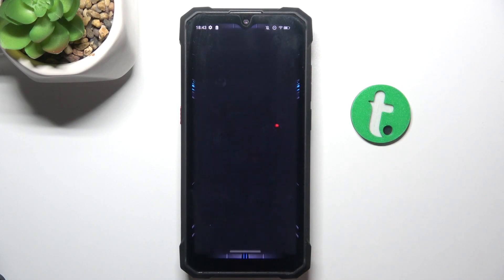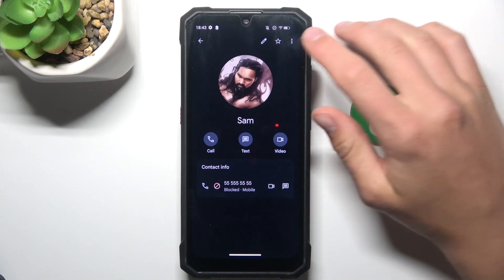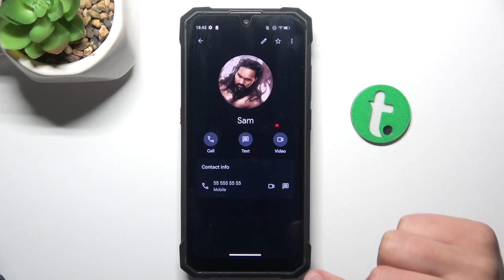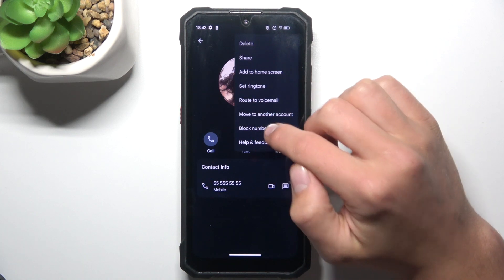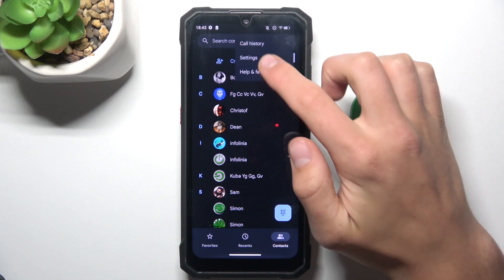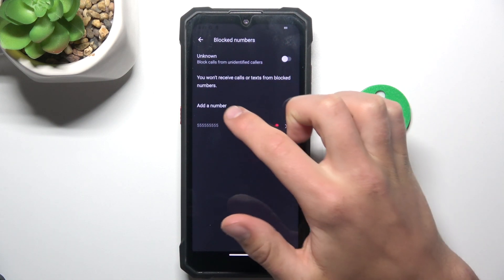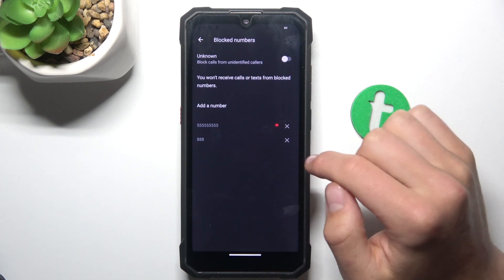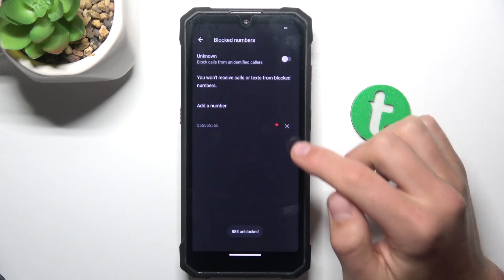Hotway W11 - How to Unblock a Phone Number - Regain Contact Easily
In this tutorial, we'll demonstrate how to unblock a number on your Hotway W11 smartphone to regain contact easily. The number unblocking feature is essential for users who require assistance in managing their call settings and ensuring seamless communication. Whether you need to restore blocked contacts, manage your call list, or customize your call settings, the Hotway W11 offers versatile options to suit your needs with its number unblocking feature. We'll walk you through the process of accessing and activating the number unblocking feature, including enabling, disabling, and customizing its settings. Whether you're looking to manage your calls more efficiently or navigate your device with ease, join us as we explore the number unblocking feature on the Hotway W11.

How to access the number unblocking feature on the Hotway W11
How to enable and disable the number unblocking feature on the Hotway W11
How to adjust the settings of the number unblocking feature on the Hotway W11
How to customize the number unblocking feature for easy navigation on the Hotway W11
How to remove or reset the number unblocking feature on the Hotway W11 if needed